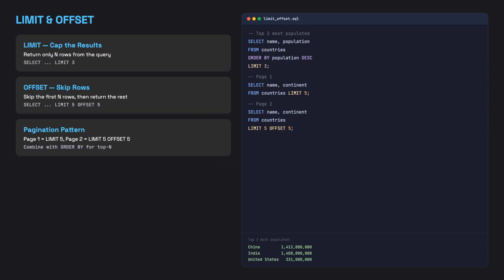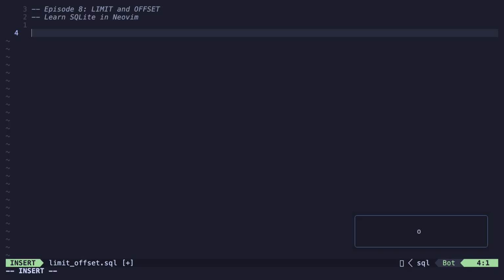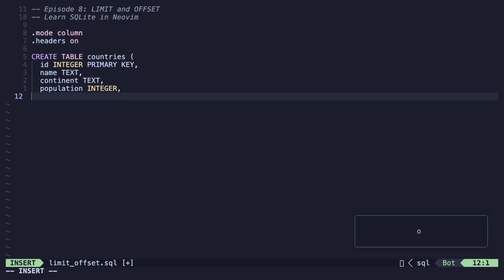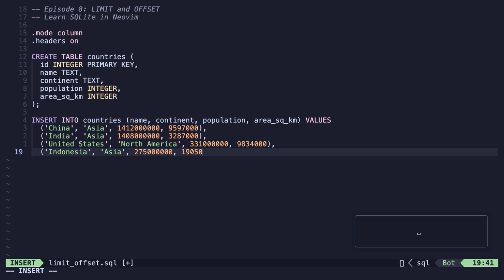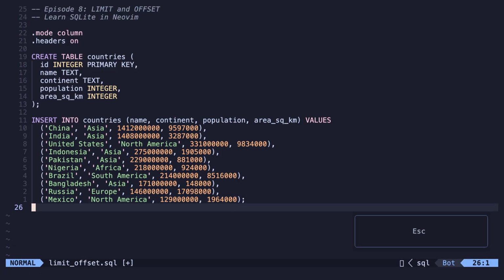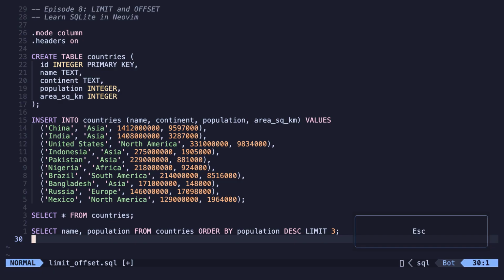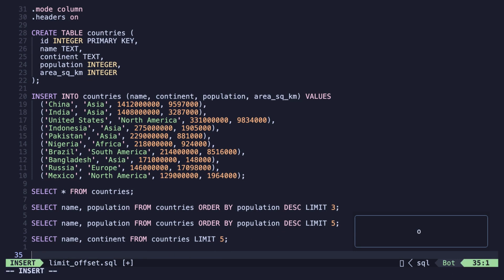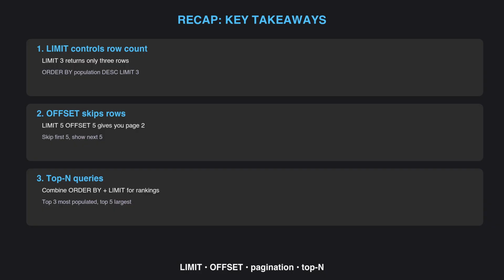SQLite for Beginners: LIMIT, OFFSET & Pagination Explained | Episode 8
Don't return every row! LIMIT controls how many rows you get back, and OFFSET lets you skip rows for pagination.

  We build a countries database with the 10 most populated nations and use LIMIT for top-N queries and OFFSET for
  page-by-page browsing.

  What You'll Learn:
  - LIMIT to cap the number of rows returned
  - ORDER BY + LIMIT for top-N queries (top 3, top 5)
  - OFFSET to skip rows
  - LIMIT + OFFSET for pagination (page 1, page 2)
  - Combining ORDER BY, LIMIT, and OFFSET
  - Running SQL files with :!sqlite3 :memory

  Timestamps:
  0:00 - Introduction
  0:12 - Preview: What We Cover
  0:44 - Creating limit_offset.sql
  1:50 - CREATE TABLE countries (10 nations)
  3:10 - INSERT — ten most populated countries
  5:19 - SELECT * — all ten countries
  5:55 - LIMIT 3 — top 3 most populated
  6:32 - LIMIT 5 — top 5 most populated
  7:10 - Page 1 — LIMIT 5 (first five)
  7:46 - Page 2 — LIMIT 5 OFFSET 5 (next five)
  8:23 - OFFSET + ORDER BY — skip top 3 by area
  9:00 - Recap: 3 Key Takeaways
  9:36 - End Screen

  Key Takeaways:
  1. LIMIT controls how many rows are returned — LIMIT 3 gives you three rows
  2. OFFSET skips rows — LIMIT 5 OFFSET 5 gives you page 2
  3. Combine with ORDER BY for top-N queries — the top 3, the top 5

  This is Episode 8 of the Learn SQLite in Neovim series — 32 episodes from beginner to advanced.

  sqlite, sqlite tutorial, learn sqlite, sql tutorial, sql for beginners, neovim sqlite, limit offset sql,
  pagination sql, top n query, neovim tutorial, learn sql in neovim, sql basics, sqlite episode 8, programming
  tutorial, coding tutorial, beginner programming, sqlite 2026, neovim 2026, screenkey, code along, database
  tutorial